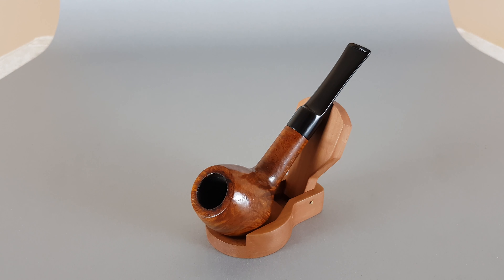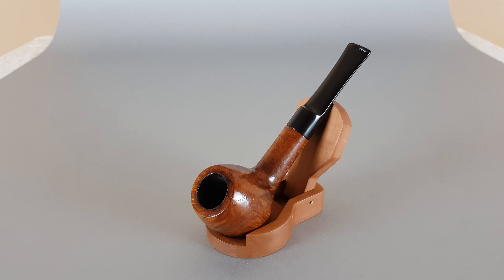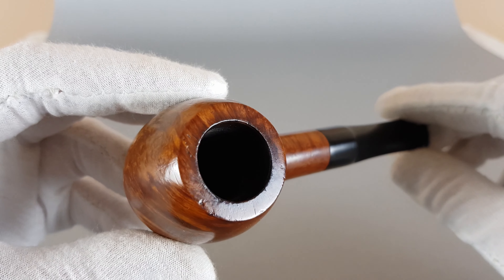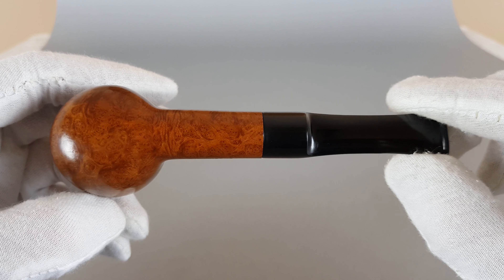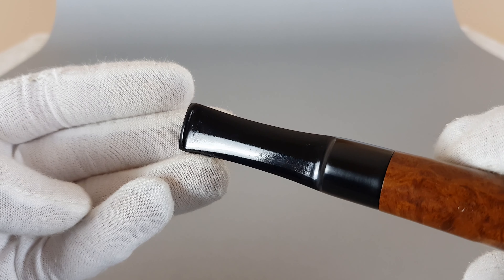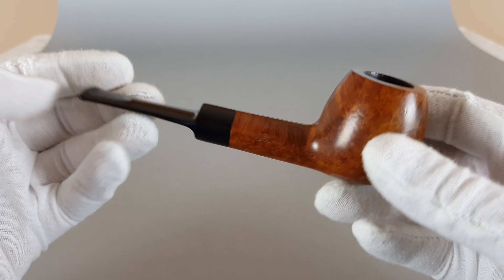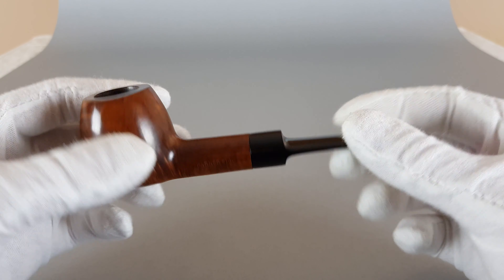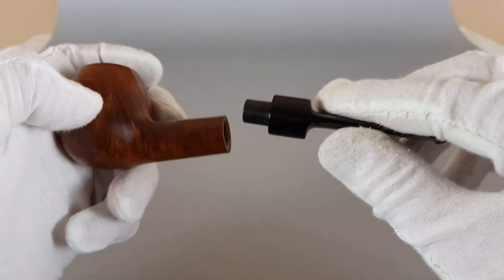Parker Smooth Apple Saddle Stem (82) 9mm *SOLD*